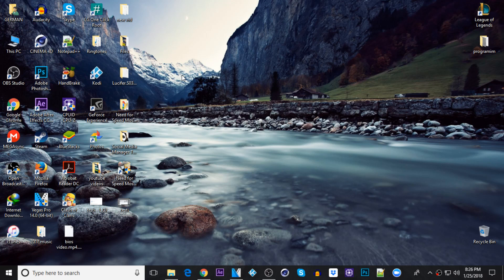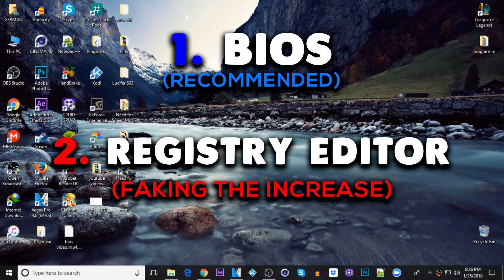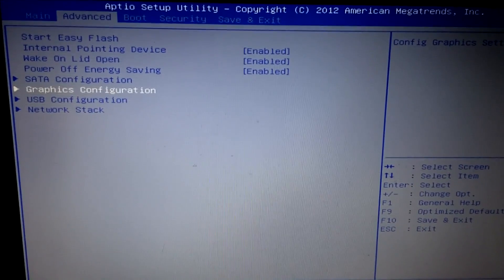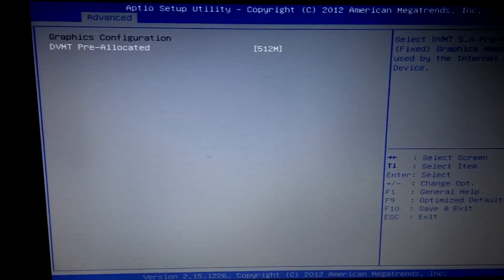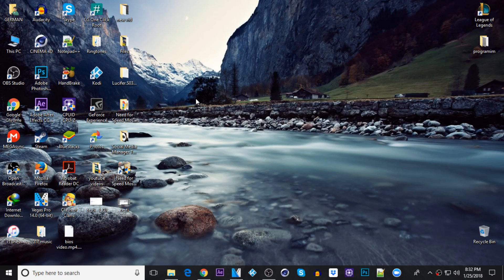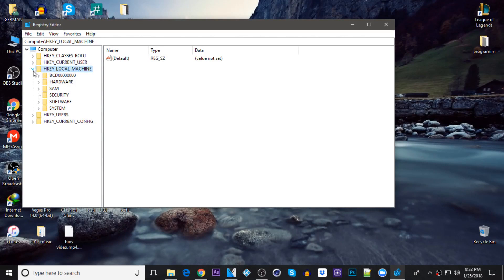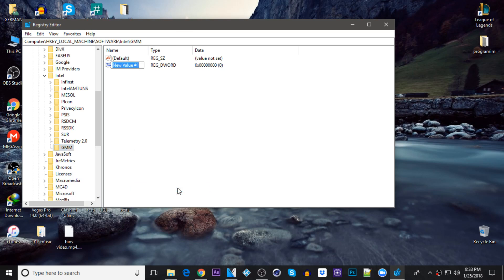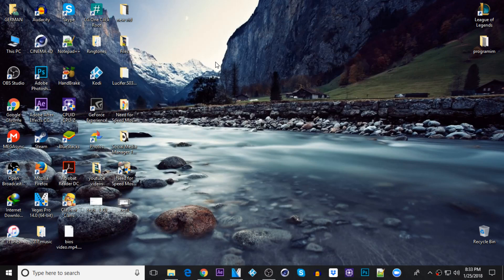HOW TO INCREASE DEDICATED VIDEO RAM ON YOUR LAPTOP/DESKTOP - THE ONLY 2 WAYS WORKING (2018)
Welcome to a brand new video.
Today I am going to be showing you how to increase the dedicated video ram on your laptop or desktop using windows 10 OS.  There are only 2 working ways to do that. The first one is through BIOS and second one is by using registry editor. I explained everything on the video, the bios example was on my laptop and the registry was on my desktop. Hope you guys enjoyed the video.

That's all from me,
PEACE OUT
FBMZ.